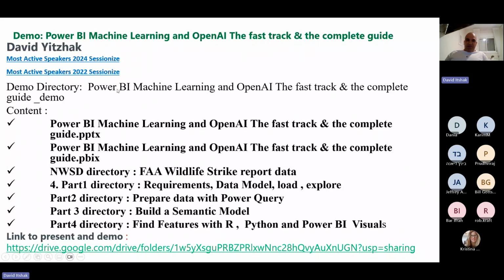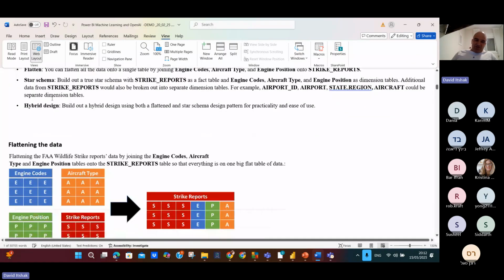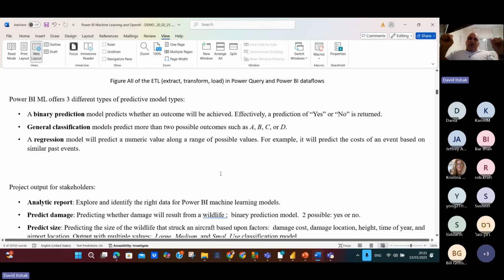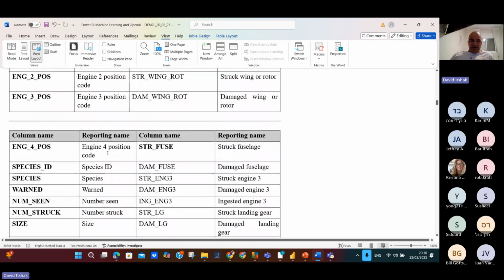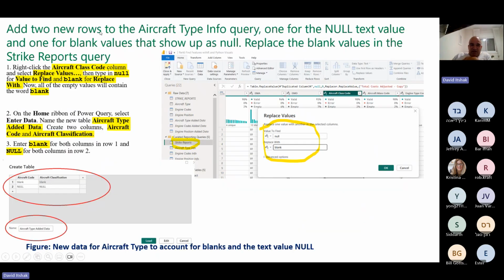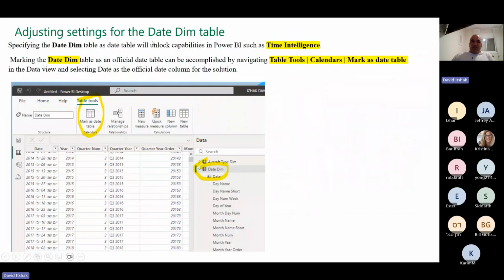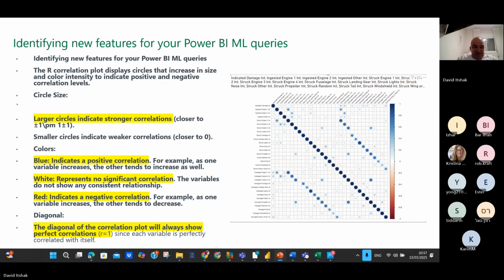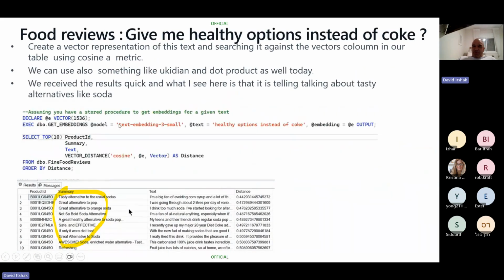David Yitzhak - Power BI Machine Learning and OpenAI: The fast track & the complete guide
KCSSUG Meetup from May 15th, 2025
Summary:
Explore data through business intelligence, predictive analytics, and text generation:
Data Modeling, and Planning
• Preparing and Ingesting Data with Power Query
• Exploring Data Using Power BI and Creating a Semantic Model
• Model Data for Machine Learning in Power BI
Artificial Intelligence and Machine Learning Visuals and Publishing to the Power BI Service:
• Discovering Features Using Analytics and AI Visuals & R and Python Visuals
• Deploying Data Ingestion and Transformation Components to the Power BI Cloud Service
Building Machine Learning Models with Power B:
• Iterating & Evaluating Trained and Tested ML Models
• Applying Power BI ML Model
Integrating OpenAI with Power BI
This is a demo session only with minimum theory!